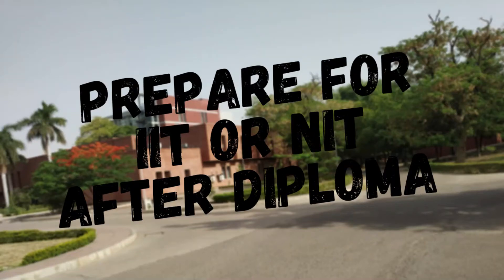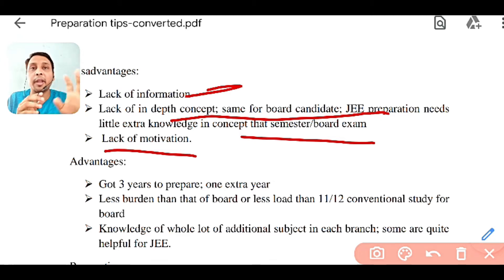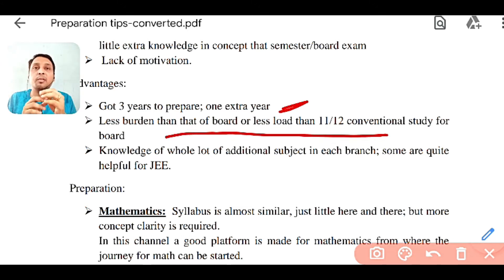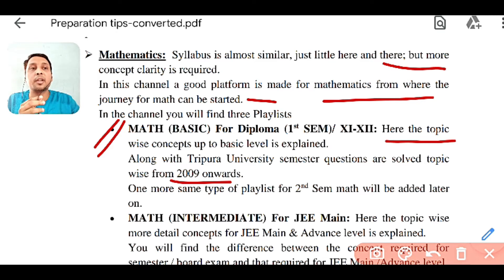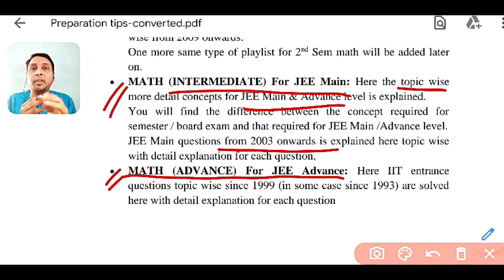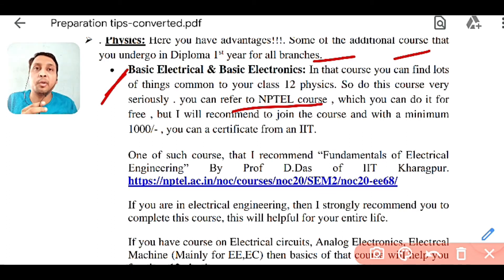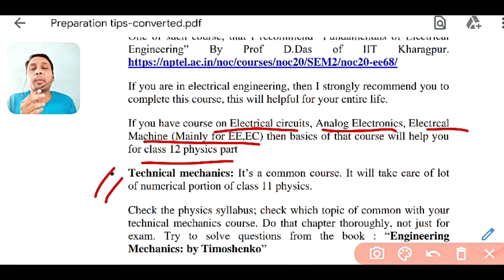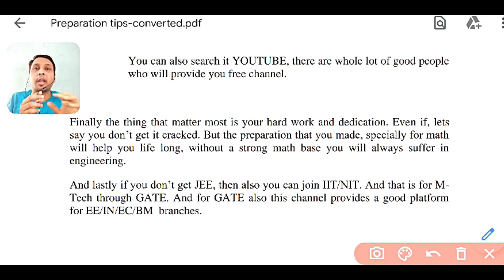How to prepare for admission in IIT or NIT after diploma???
This video gives details of Tips for preparation for admission in IIT or NIT after diploma.

Various advantages and disadvantages for diploma students for appearing JEE Main and JEE advance exam is also explained here.